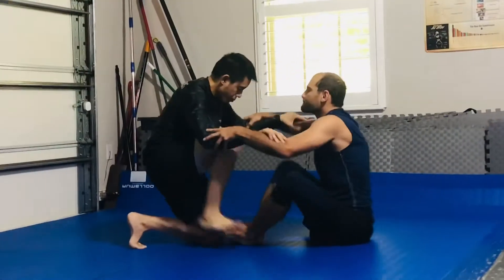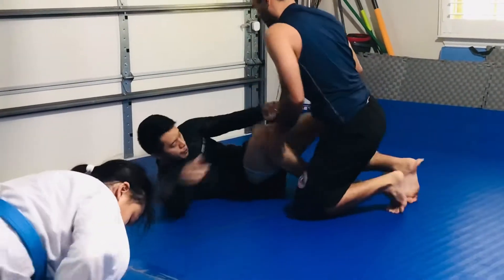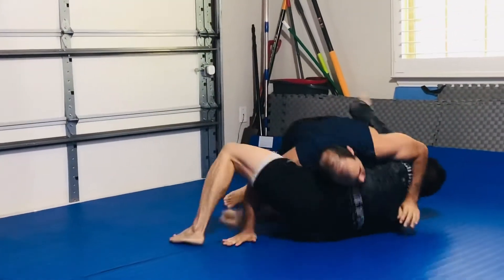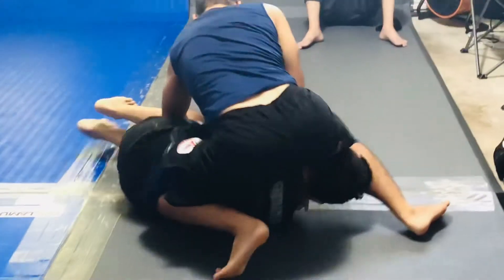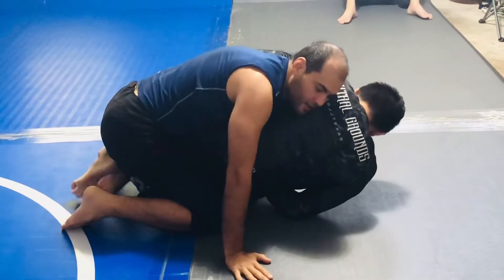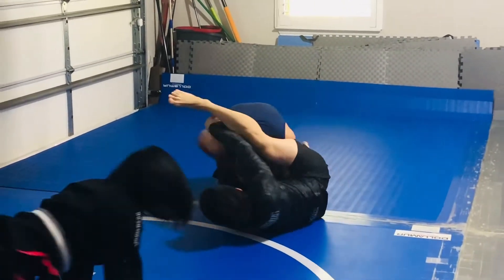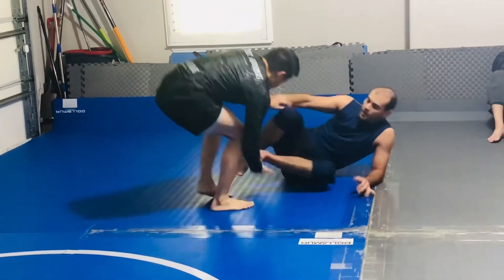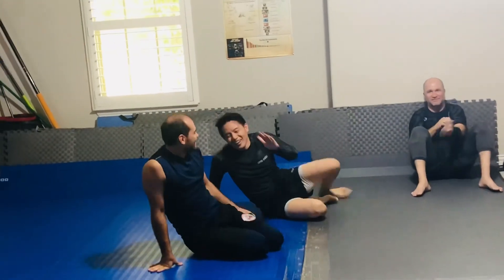BJJ Black Belt vs Powerlifter Jiu Jitsu with Commentary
Matt Jones (BJJ Black Belt) spars (6 minutes) with his student Andy Tong (BJJ Blue Belt) who is a powerlifter.

My name is Matt Jones and I am the head instructor and owner of Diamondback Jiu-Jitsu in Frisco, Texas. If you are looking to take Jiu-Jitsu and live in and around Frisco, Texas, please check us out. We offer programs from kids ages 5 years old to adults. So whether you are just beginning your JIu-Jitsu journey or an advanced Jiu-Jitsu practitioner looking to further hone your skills, we are the place for you.

We look forward to training with you.